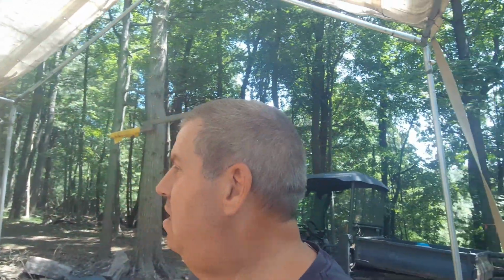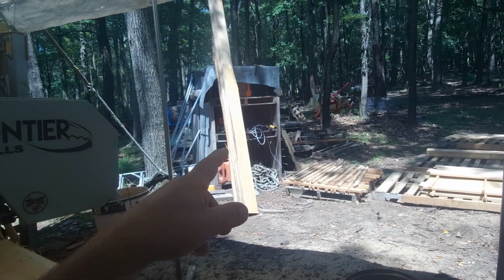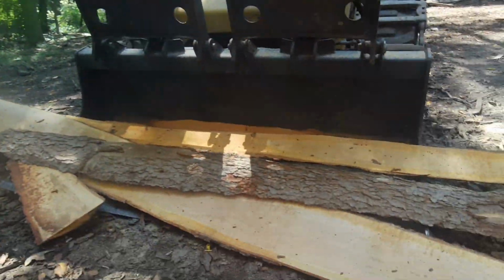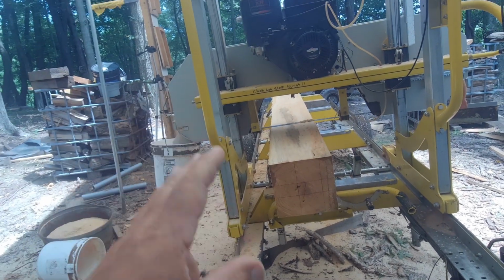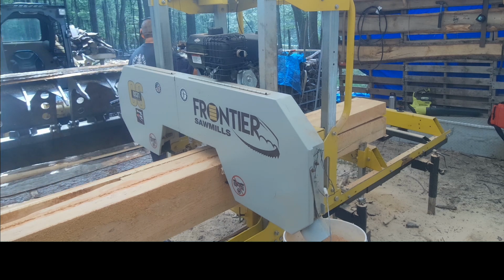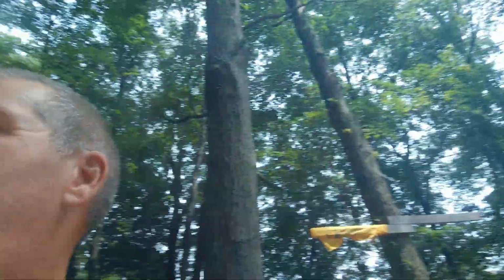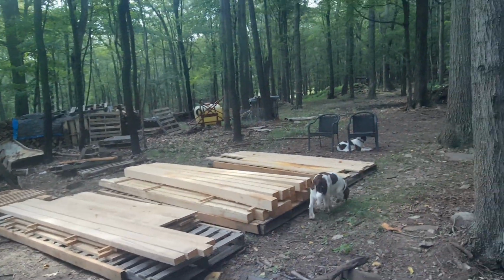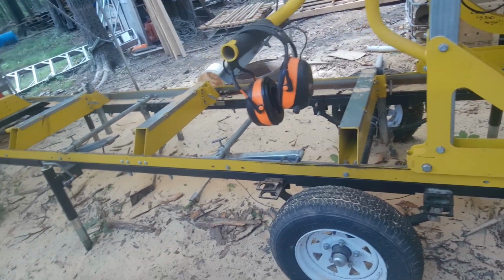Why Do These Cherry Logs Suck?!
I loaded an 18-inch black cherry log onto the sawmill expecting to cut perfect 4x4s and other usable lumber for a customer’s rabbit hutch project… but the log had other plans.

This black cherry log was packed with tension wood, making the cuts twist, bow, and fight me the whole way. It’s a real-life look at what happens when milling hardwood doesn’t go according to plan — and why tension wood can ruin your project if you’re not ready for it.

Whether you’re here for the satisfying sawmill action or to learn about the challenges of milling cherry wood, this is a perfect example of how every log tells its own story.

Amazon Wishlist